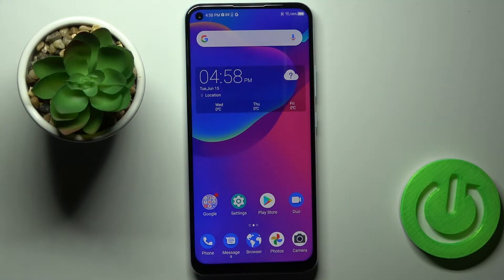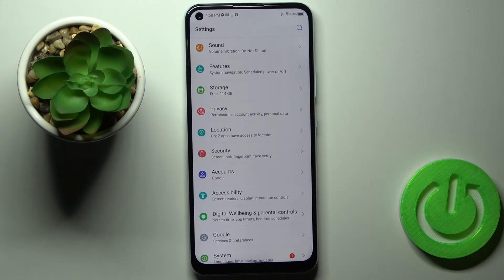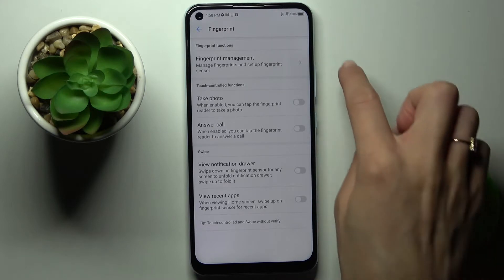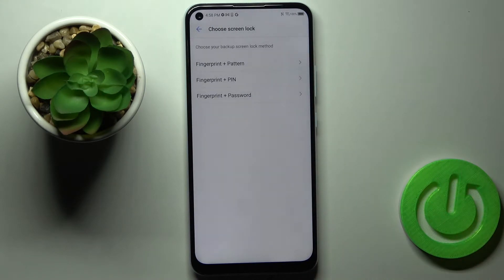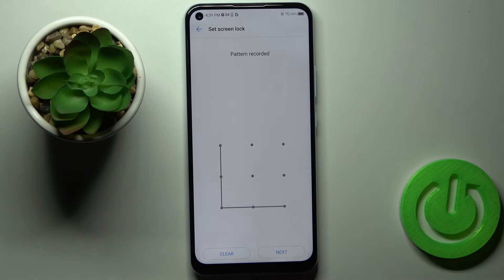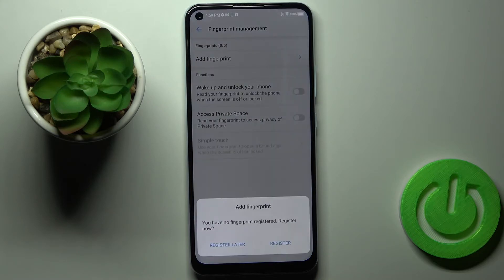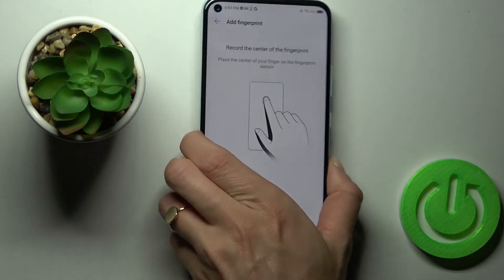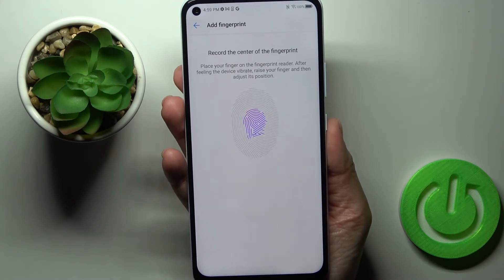How to Add Fingerprint to ZTE Blade V2020 – Set Up Fingerprint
Learn more about ZTE Blade V2020:
Would you like to find out how to simply and easily secure your ZTE Blade V2020 by fingerprint? Let's open this tutorial and follow our instructions. Notice that locking a smartphone with fingerprints is the safest way to protect your personal data. We will show you how to scan fingerprint and how to add to this device.  Find more methods- go to our YouTube Channel and watch tutorials prepared by our team.

How to unlock ZTE Blade V2020 by using fingerprint? How to set up fingerprint in ZTE Blade V2020? How to save fingerprint in ZTE Blade V2020? How to add screen lock in ZTE Blade V2020? How to set up screen lock in ZTE Blade V2020? How to unlock ZTE Blade V2020 by fingerprint?